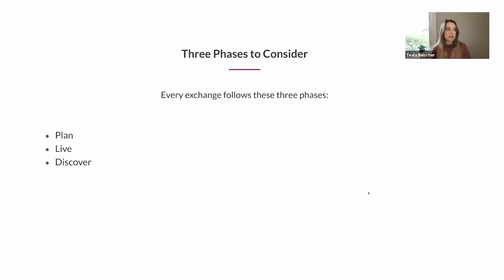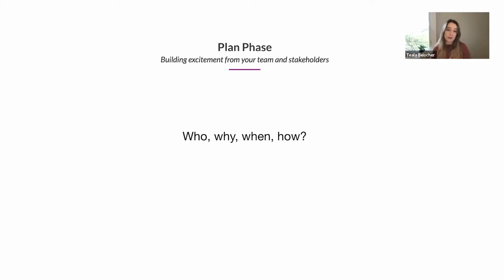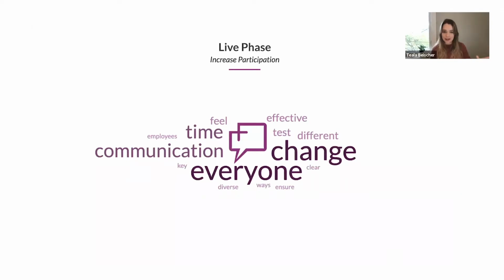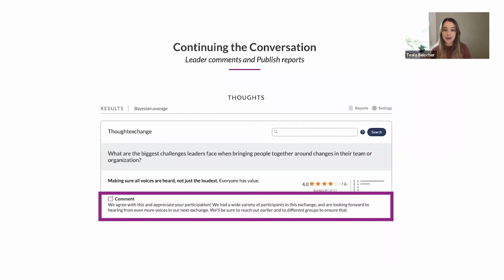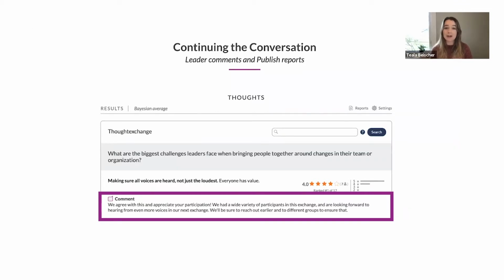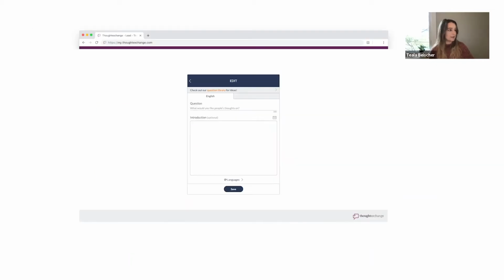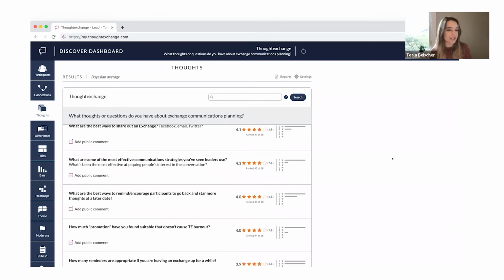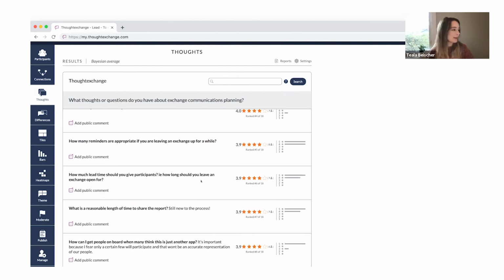Communications Planning for your Exchange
This workshop will coach you on best practices to develop your exchange communications plan. Engagement Coach Teala Beischer will walk you through a standard communication plan and building momentum with your stakeholders.